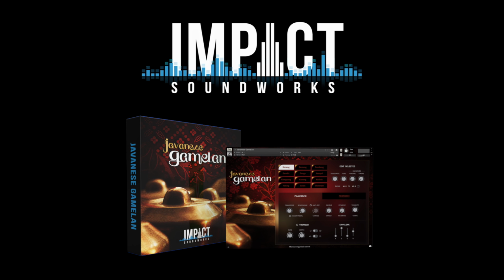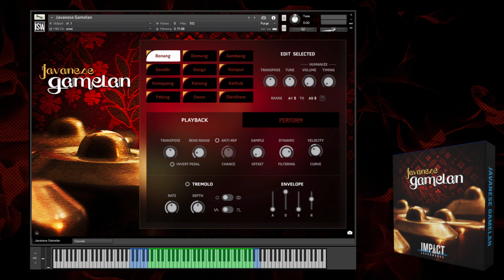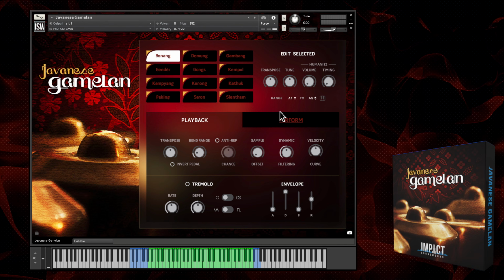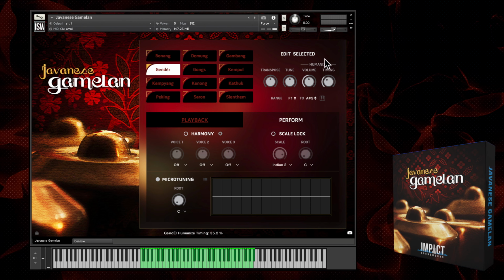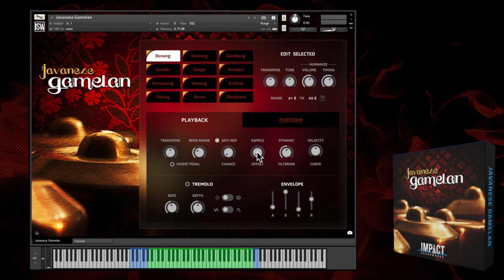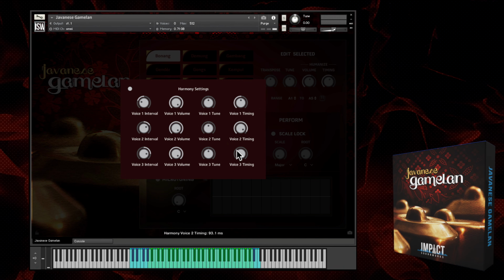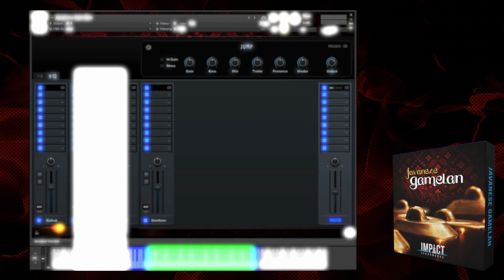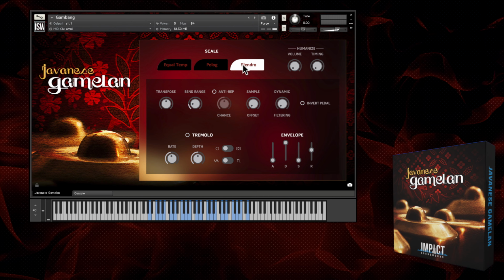Javanese Gamelan: Virtual Instrument Walkthrough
Immerse yourself in the transcendental, meditative sound of the Javanese Gamelan, transformed into a beautifully playable virtual instrument by Impact Soundworks.

The gamelan's sound has been an inspiration for countless concert & film composers for centuries. With our sample library, including 12 instruments, authentic tuning, and custom ensemble building, you can create breathtaking harmonic and rhythmic textures with this ancient tuned percussive ensemble.